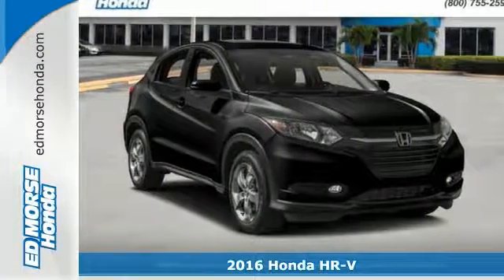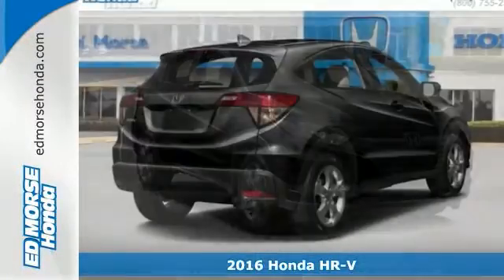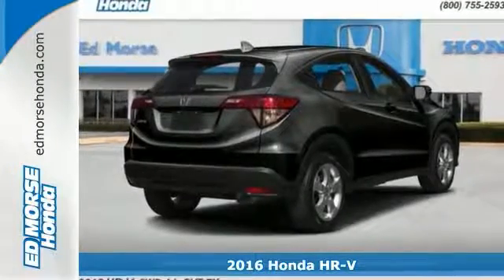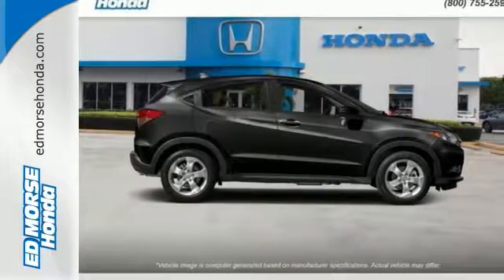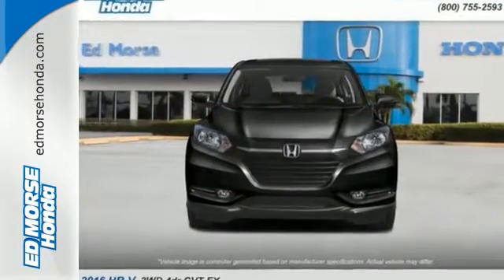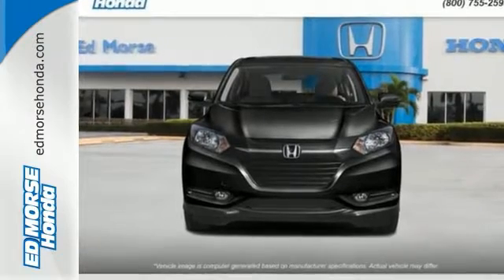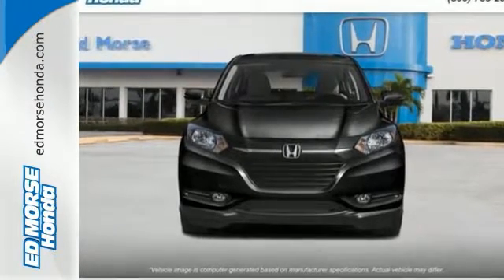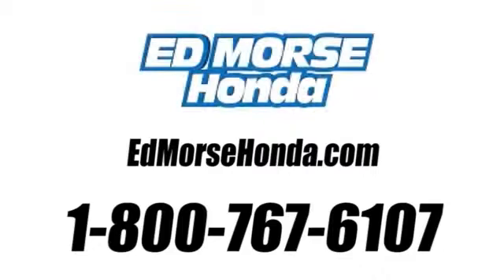New 2016 Honda HR-V West Palm Beach Juno, FL GM728022 - SOLD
Year: 2016
Make: Honda
Model: HR-V
Trim: EX
Engine: 1.8L I-4 SOHC 16-Valve i-VTEC Engine
Transmission: Automatic
Color: Bk/black
Stock #: GM728022
VIN: 3CZRU5H57GM728022

Address:
3790 W Blue Heron Blvd